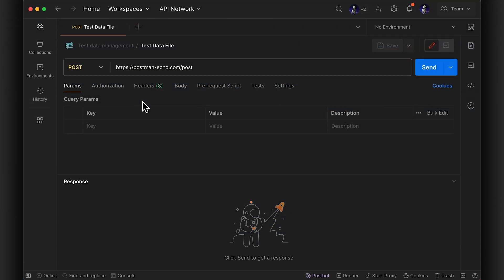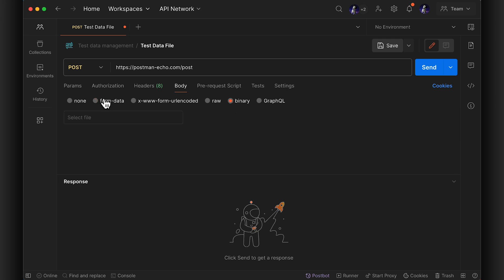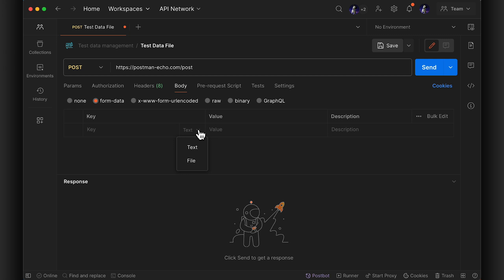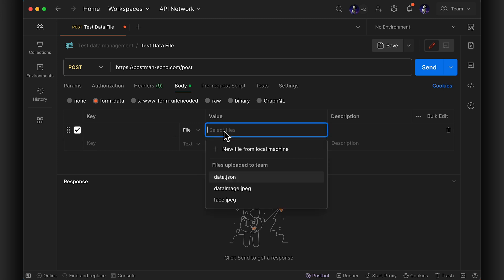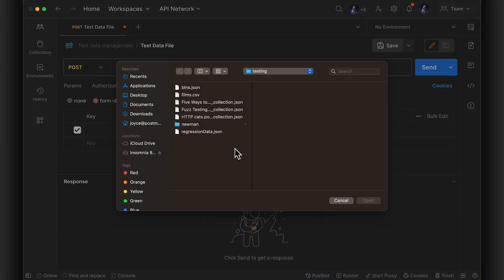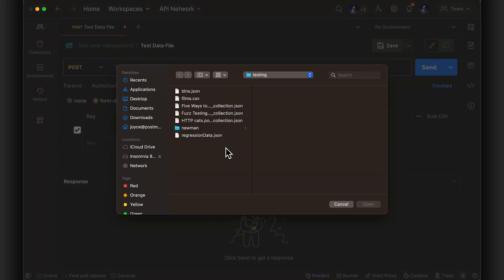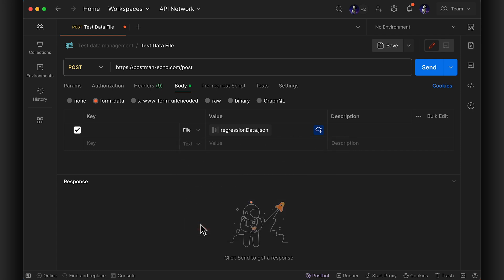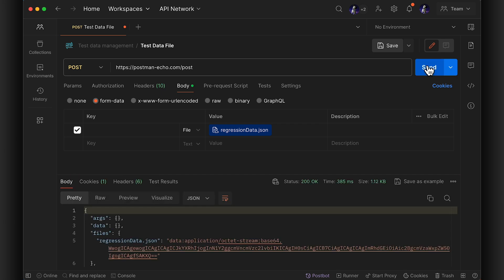File Storage for Tests and Requests | Postman Level Up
Learn how to upload files for shared requests and cloud runs, and more about test data management.